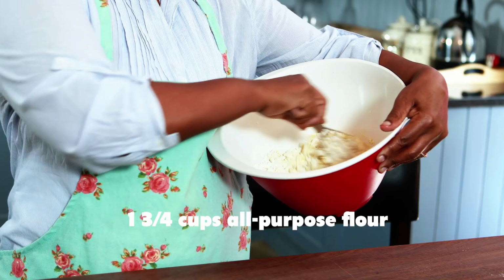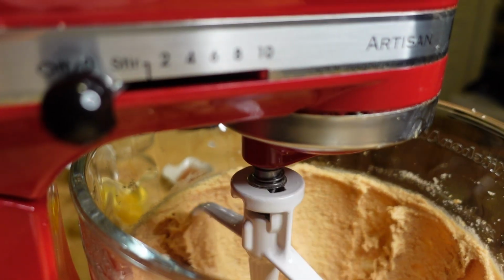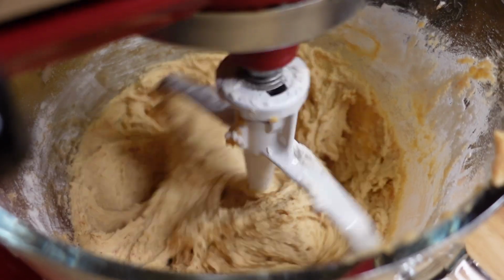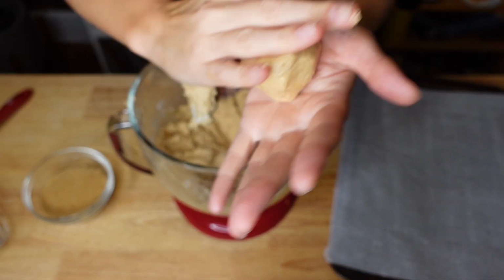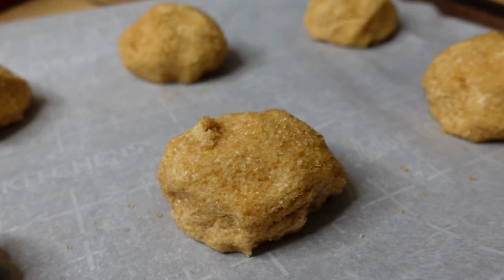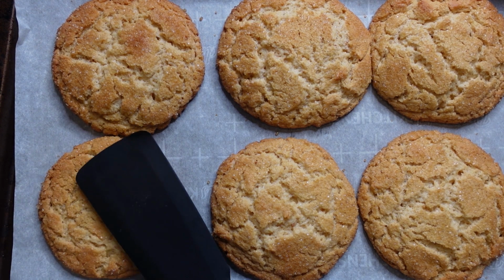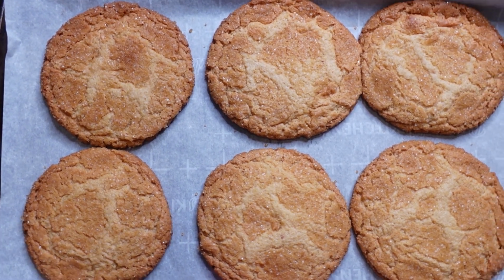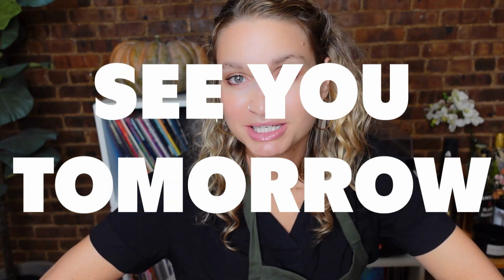The New York Times' Peanut Butter Miso Cookies Recipe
I love salty and sweet flavors together, so when I came across this recipe for peanut butter miso cookies, I got the oven preheating right away. And as often happens when I make NYT Cooking recipes, I made a few small edits. These are delightfully chewy and the umami flavor of the miso pairs really nicely with the peanut butter. Check it out.

I've challenged myself to cook something different every day for 30 days. Today is day 26! Losing some of the footage for this video nearly killed me. I was up all night and I've lost all sense of self!

Did you see yesterday's video? I made deluxe, extremely cheesy nacho pie with homemade refried beans: